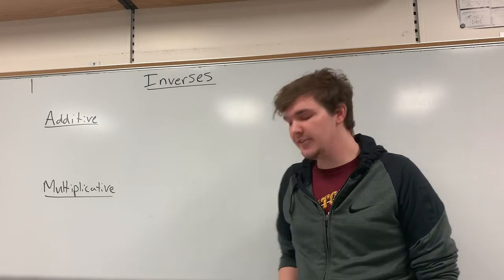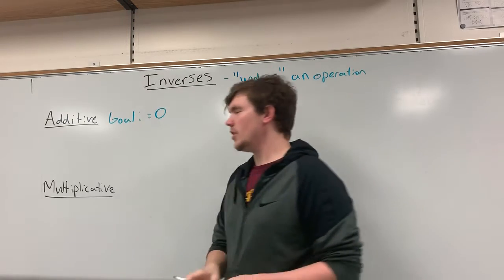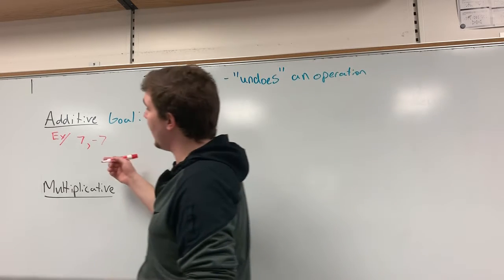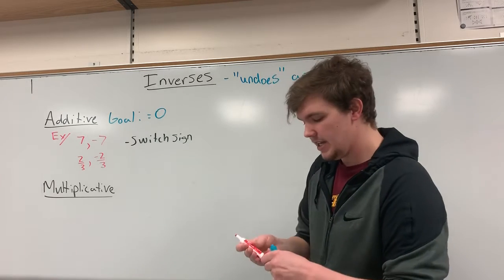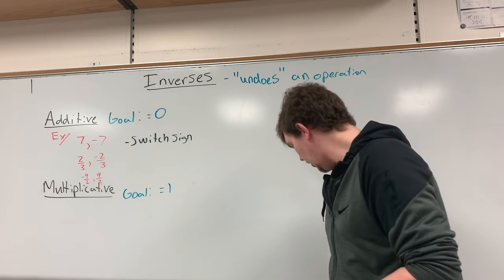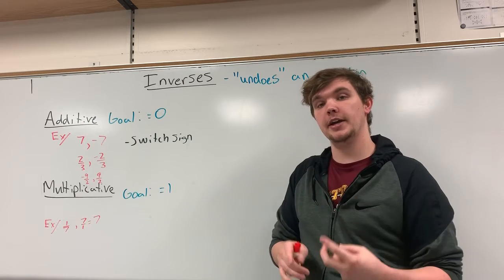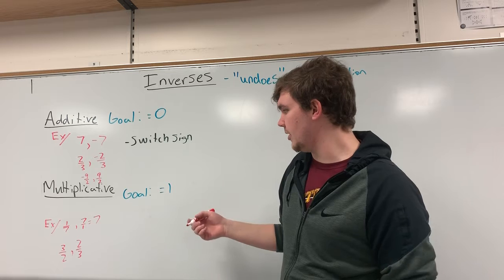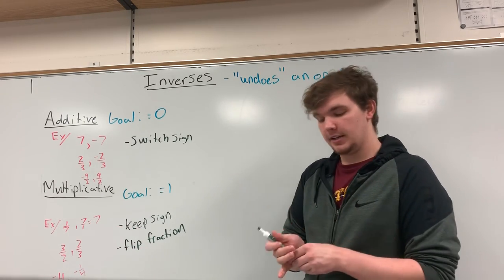Algebra 2: Additive and Multiplicative Inverses